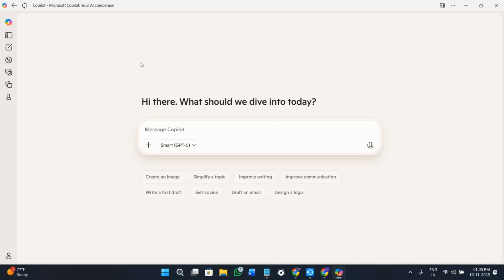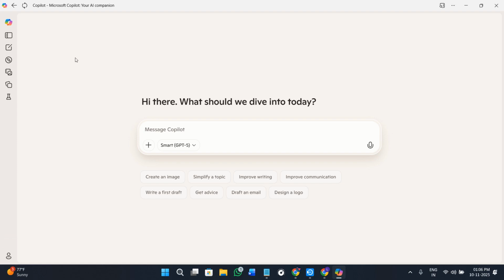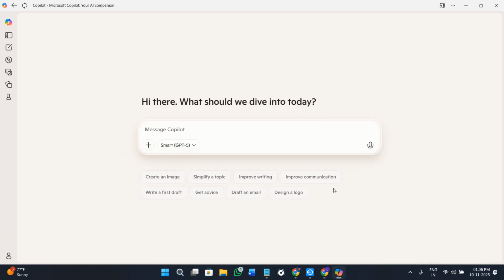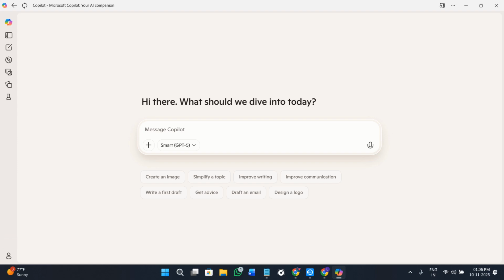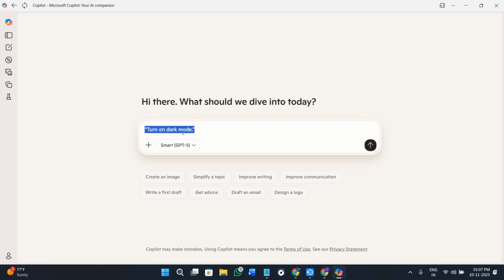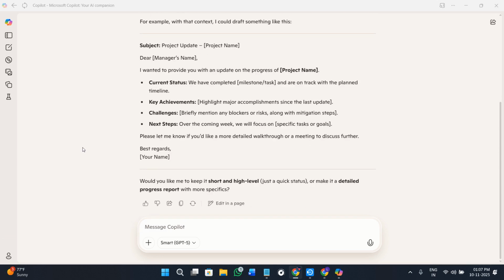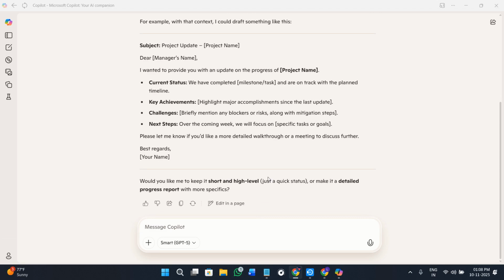How to Use Microsoft Copilot 2025 (Complete Walkthrough)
Learn how to use Microsoft Copilot in 2025 with this complete, step-by-step walkthrough designed for both beginners and professionals. This tutorial covers everything from getting started with Copilot to integrating it into Word, Excel, PowerPoint, and other Microsoft 365 apps to boost productivity and streamline your workflow.

Discover how to use AI-powered tools to write faster, analyze data, create presentations, and automate repetitive tasks — all within your favorite Microsoft apps. Whether you’re working in business, education, or content creation, this guide will help you get the most out of Microsoft Copilot in 2025.